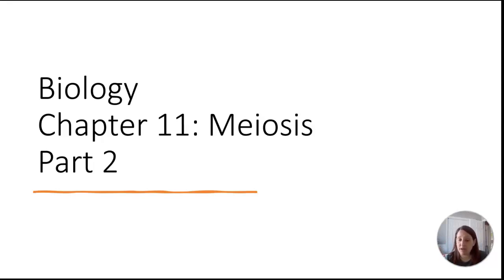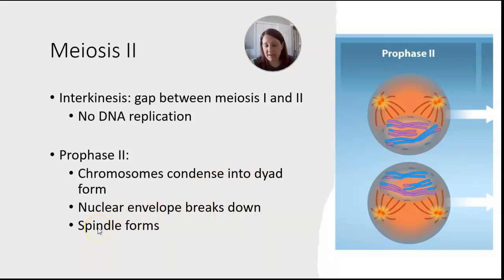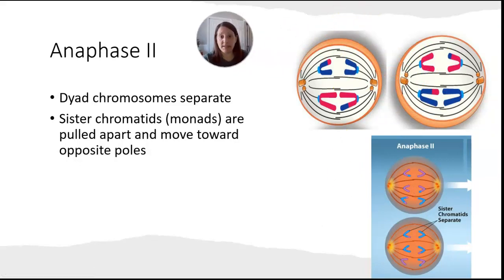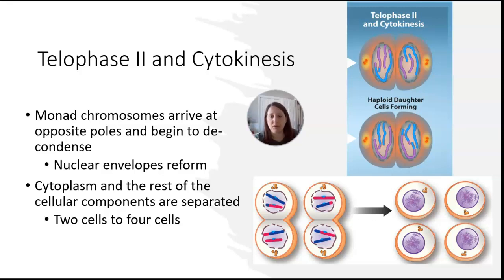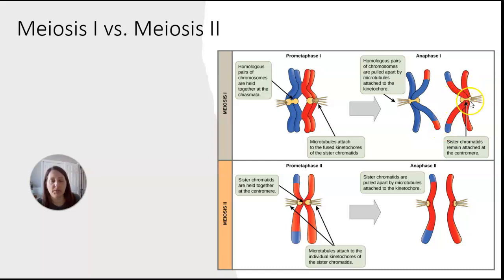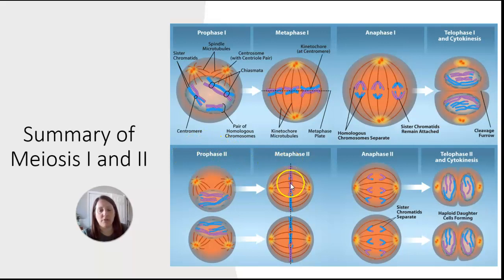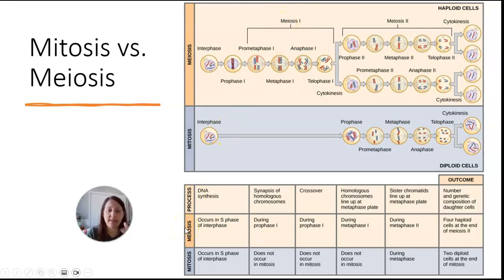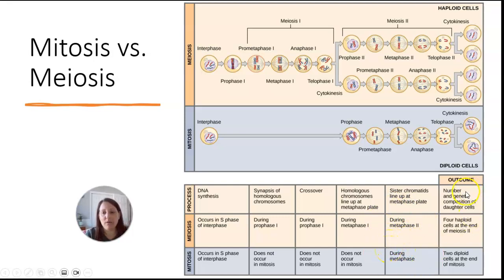Chapter 11 Part 2